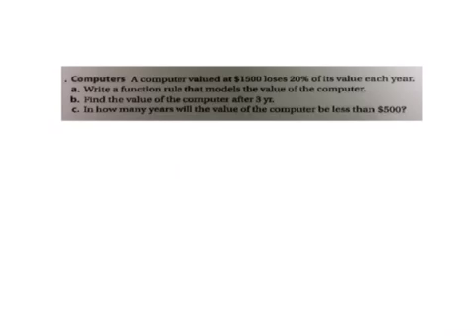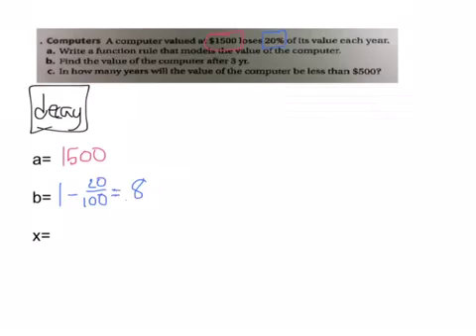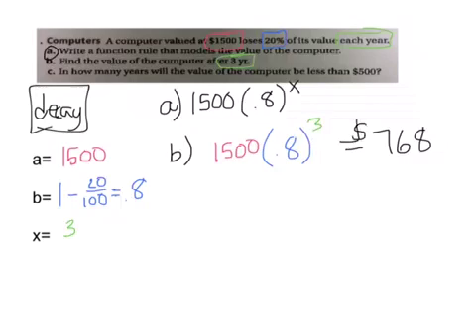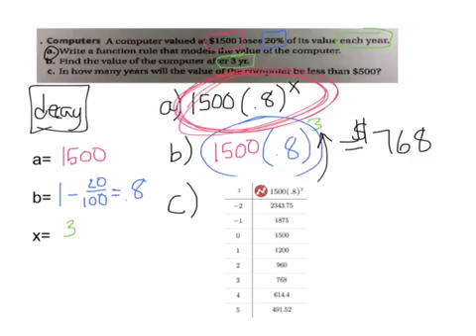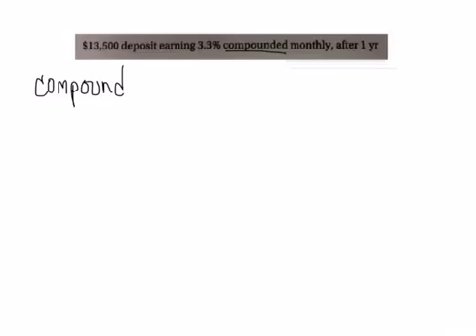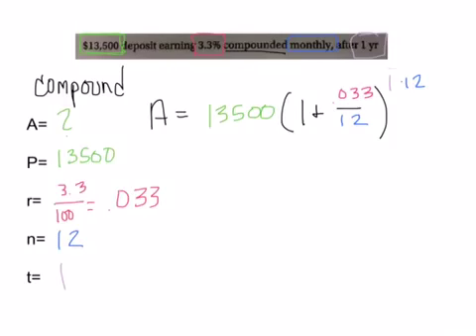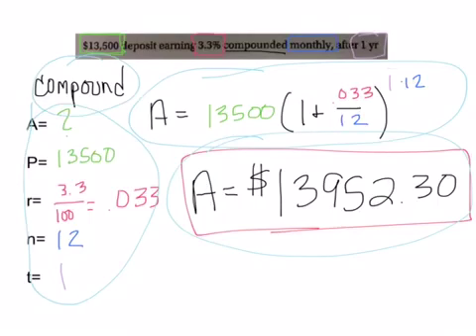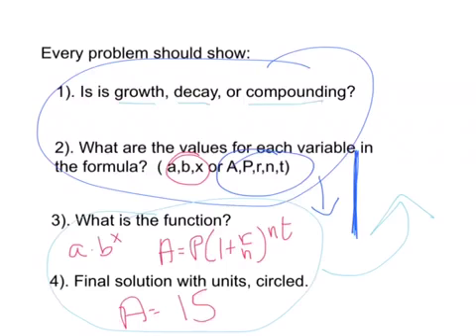Compound interest practice